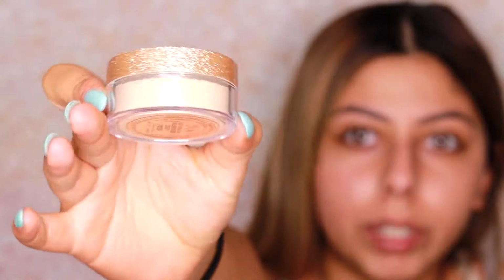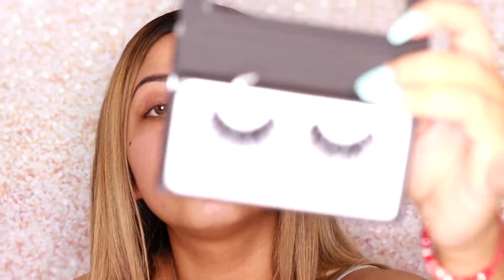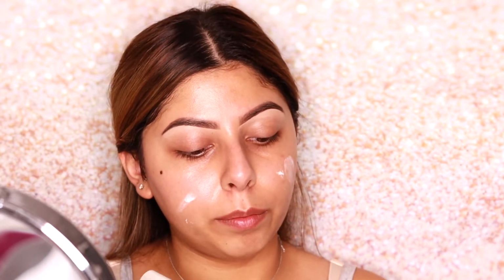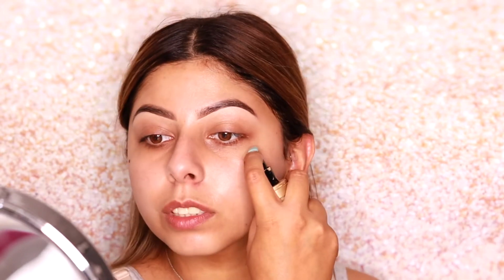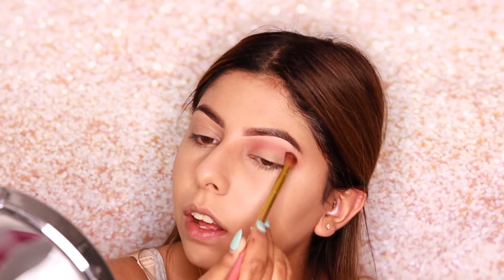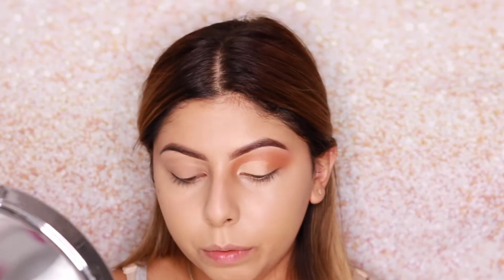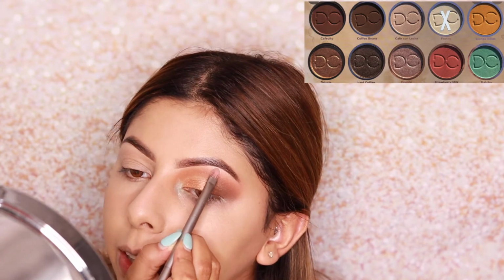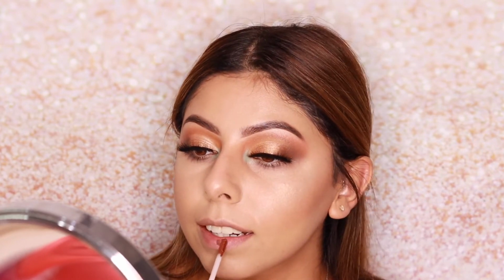Cosmetips X Isabel Bedoya beauty box | unboxing FULL FACE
Today i am unboxing the NEW Cosmetips x Isabel Bedoya beauty box!! This box includes all of her favorite beauty products & Let me tell you i am SHOOOOK.❤️